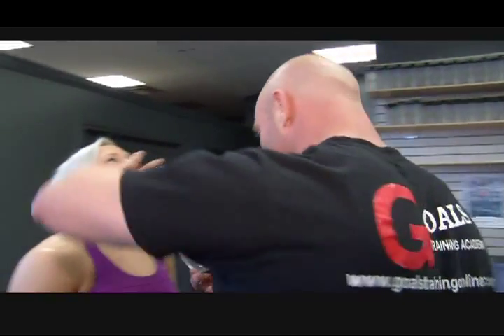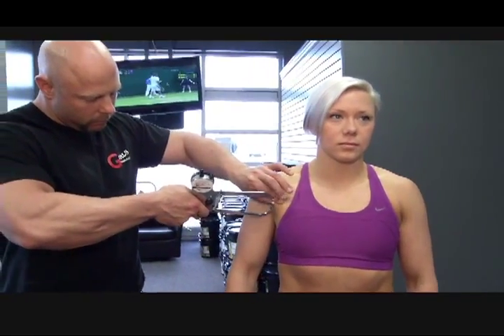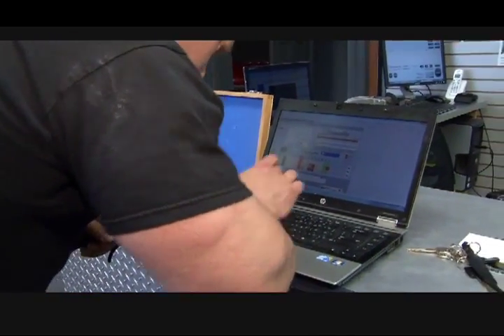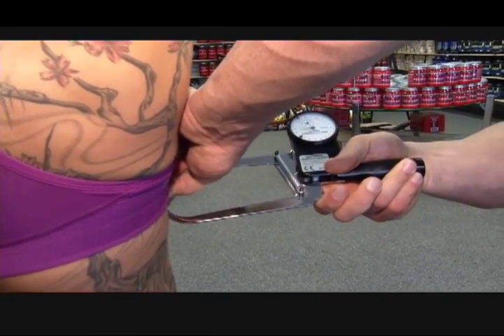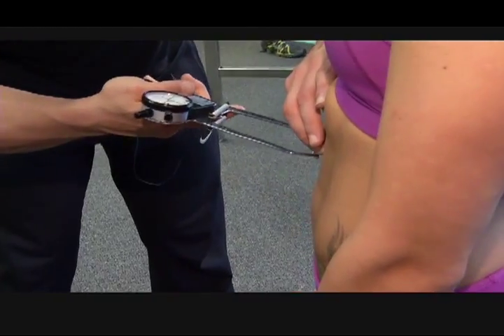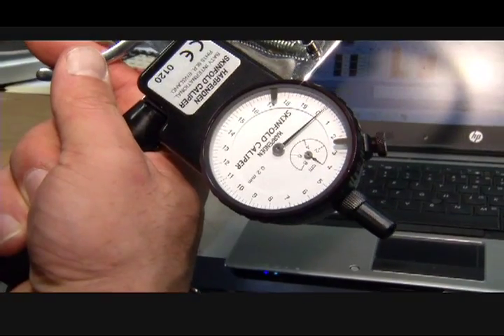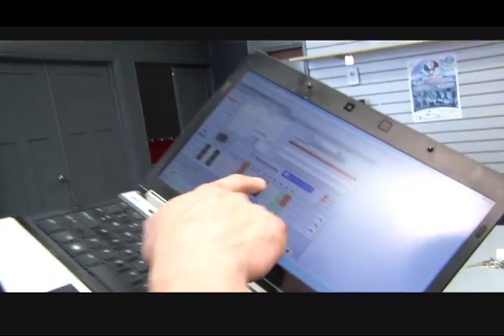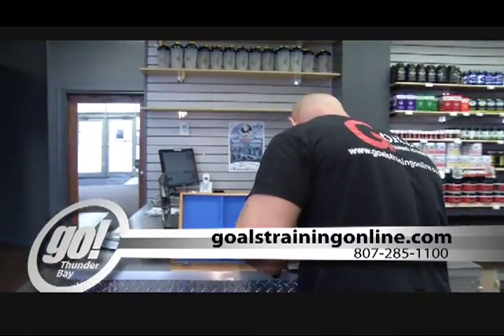BioSignature Modulation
Meet Marc St. Pierre he specializes in BioSignature Modulation.
BioSignature Modulation is a scientific methodology developed by internationally recognized strength coach from Ottawa, Canada, Charles Poliquin.  After gathering 20 years of skin fold data and comparing it against blood, urine, and saliva tests to determine an individual's common hormone imbalances, Poliquin, who has trained Olympic medalists in 12 different sports, found that there were various naturally occurring hormones that were the culprits for fat collection in areas of the body.  Although many people believe spot reduction is a myth, Poliquin has developed a successful approach to reducing fat in areas such as: the belly, legs, thighs, "love handles," above the knees, chest, etc.